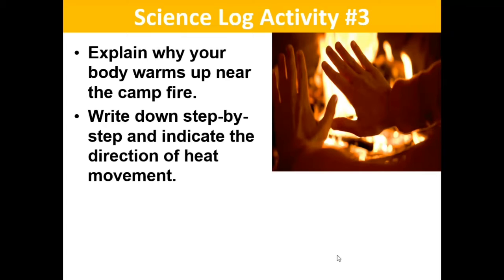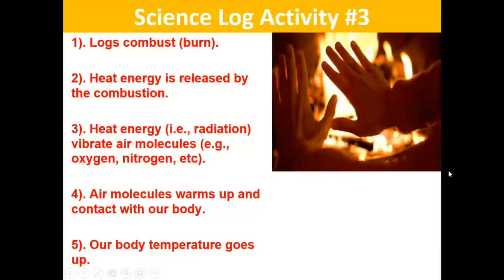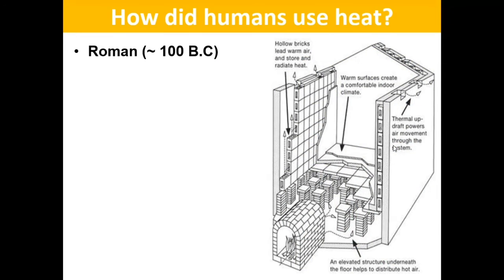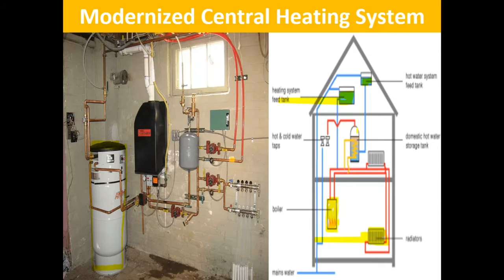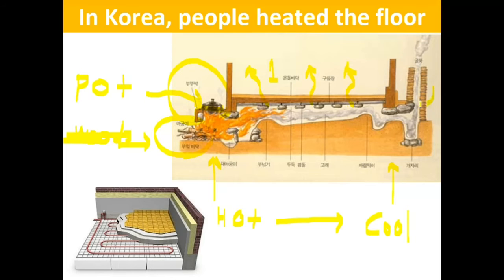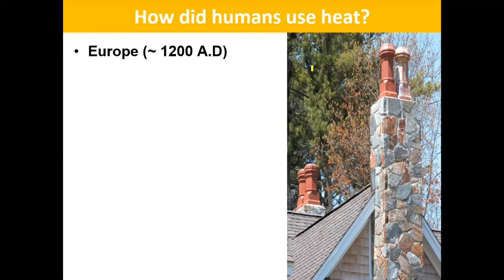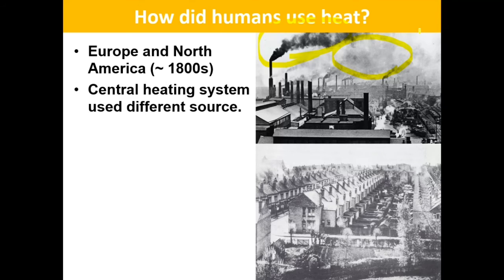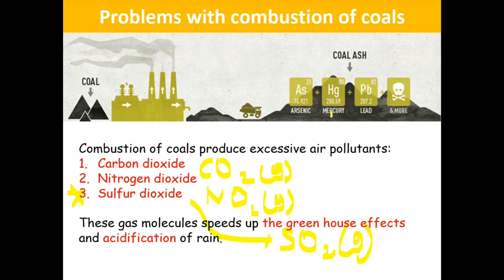Science 7 - Unit C. How did humans use heat